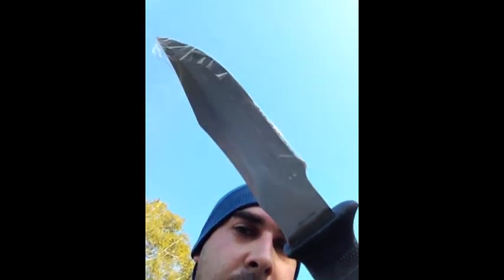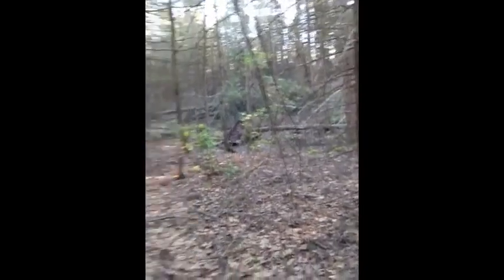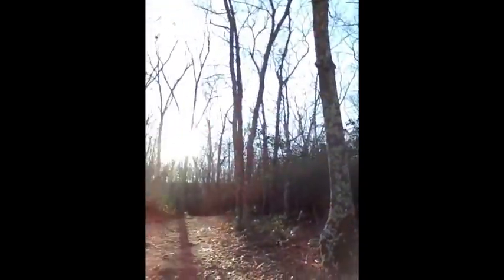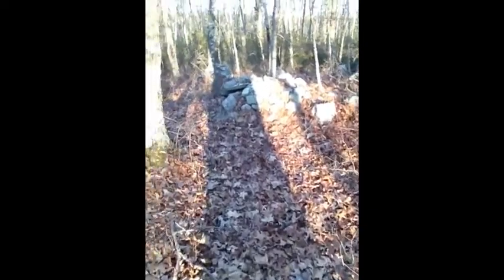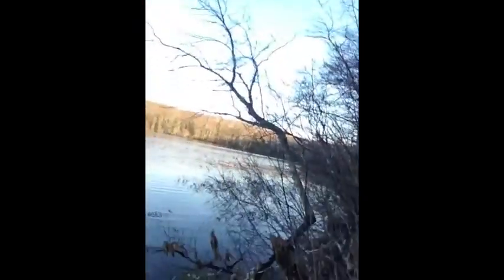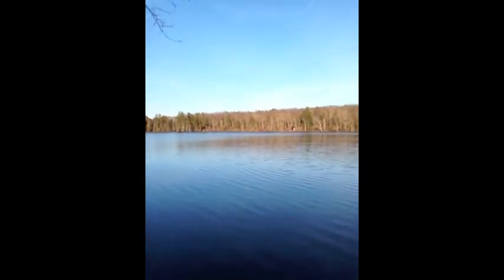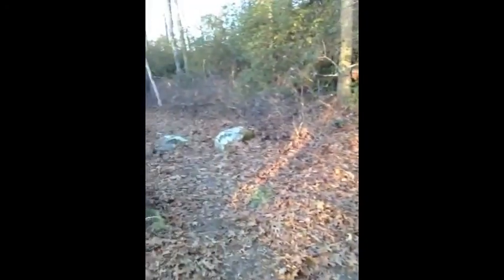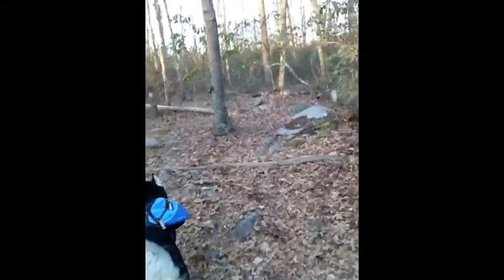Beach Pond Day Hike Part 2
I come across a historical site that I would love for someone to tell me it's purpose. Then I arrive at the deep pond and show how to split wood with a fixed blade knife.